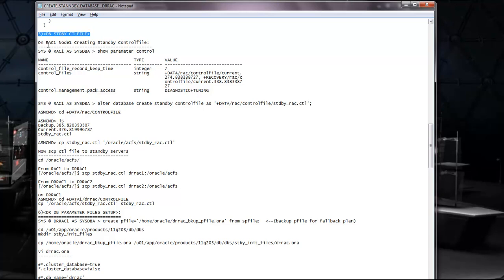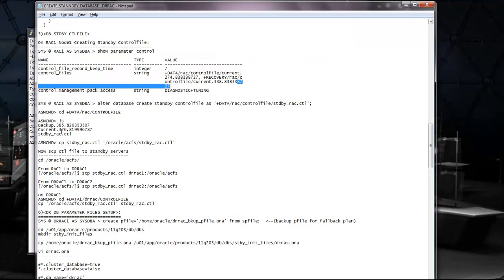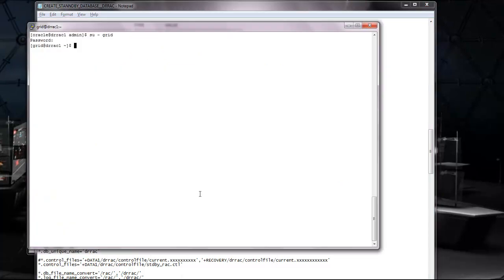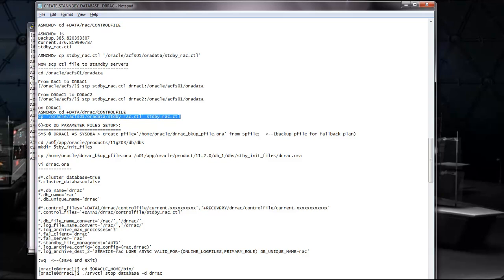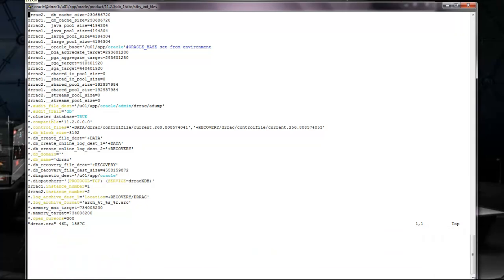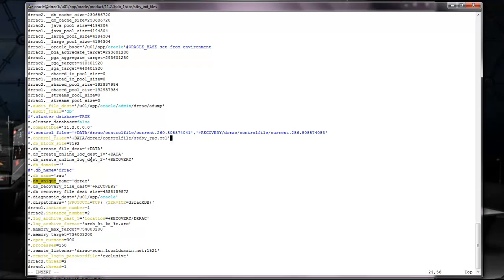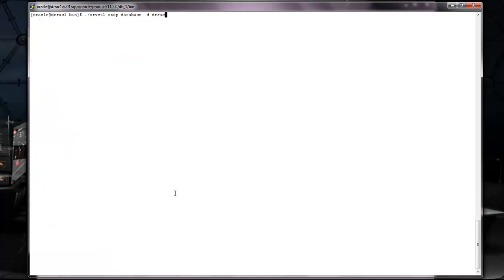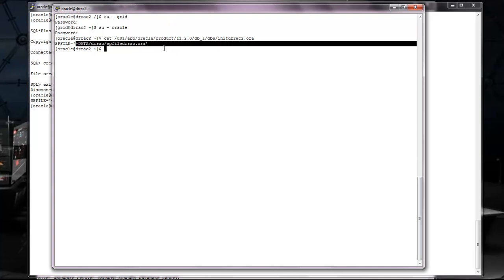physical_standby_rac2